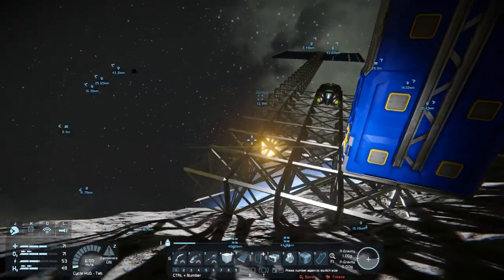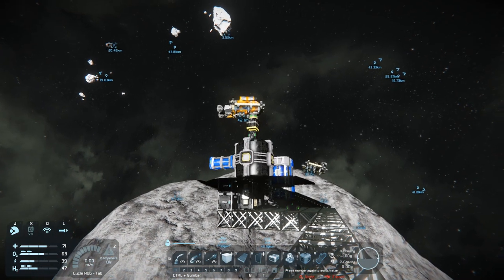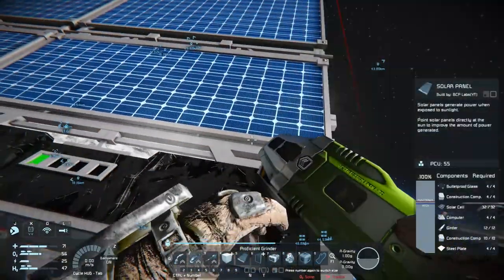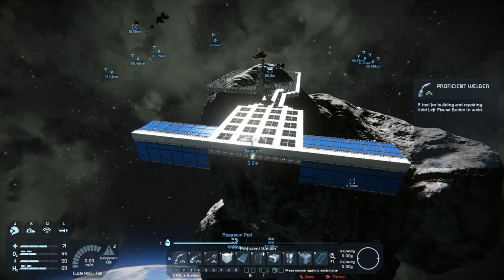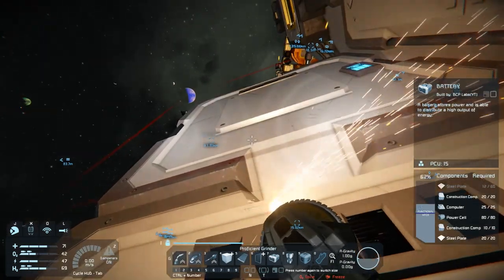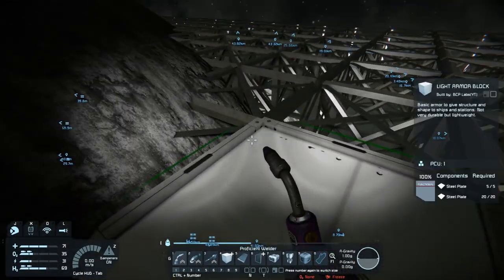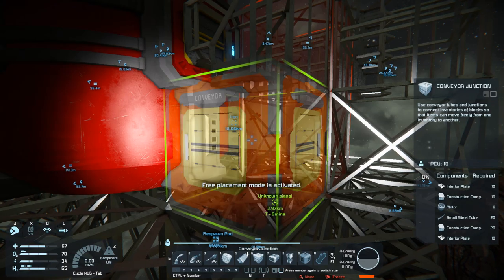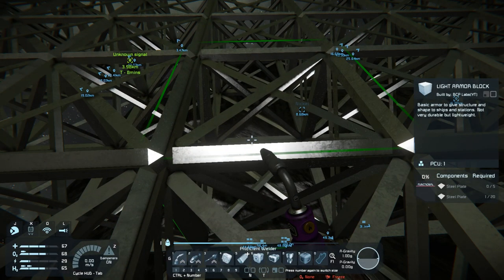Expanding My Horizon - Space Engineers - 16